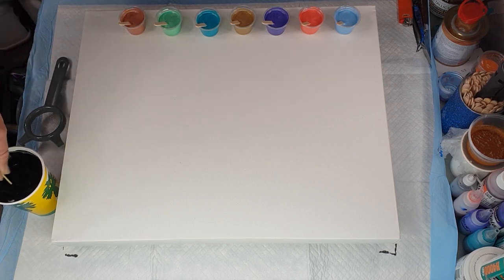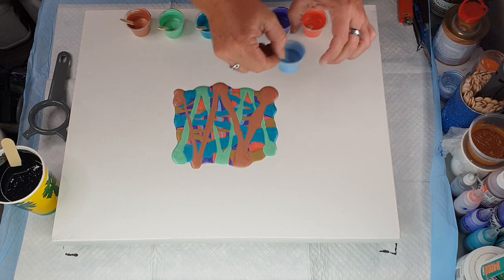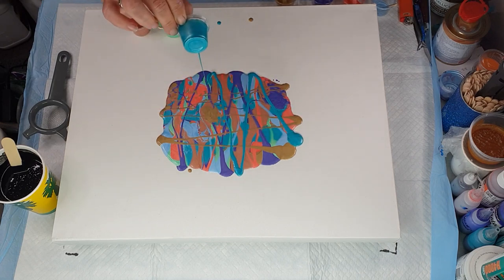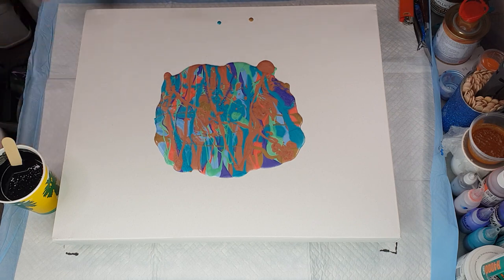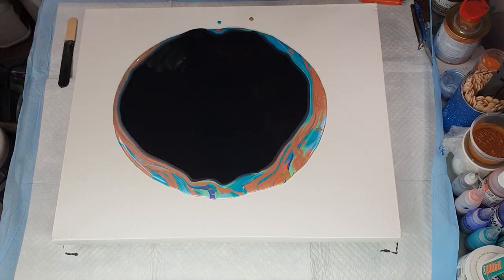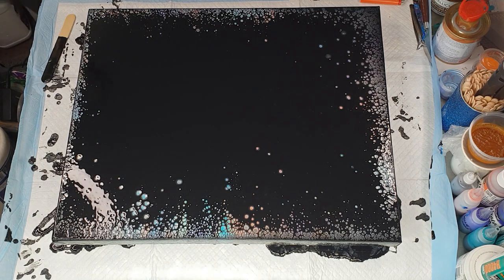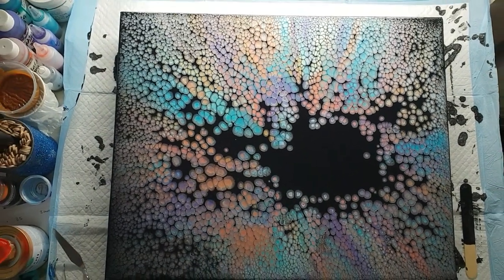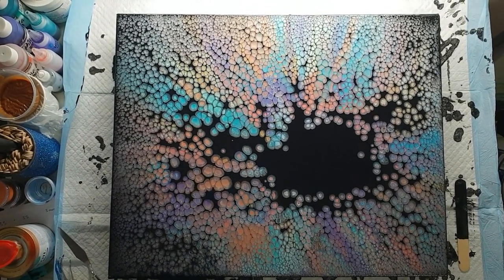#298 - Awesome pearl pour in 7 colours with recipe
7 coloured pearl pour with recipe included
decoart extreme sheen used for pearls in colours sky blue topaz, amethyst, jadeite, rose gold, aquamarine, coral, vintage brass 10g paint and 10g floetrol
mont marte black 85g paint , 170g floetrol, 50g water
canvas 20 x 16 inch   ,   40 x 50 cm   deep edge canvas
this paint measurements are for this sized canvas if you are using a different size you will have to adjust